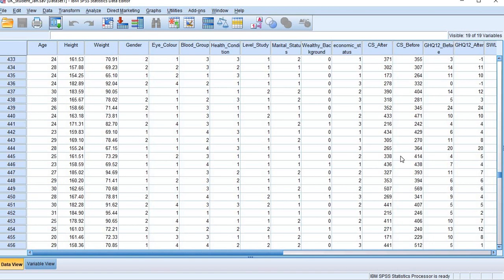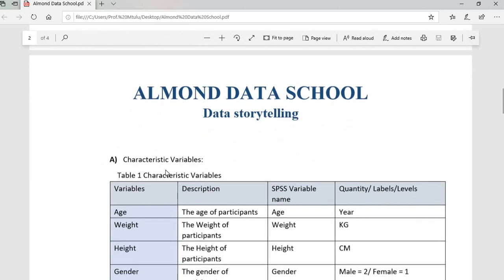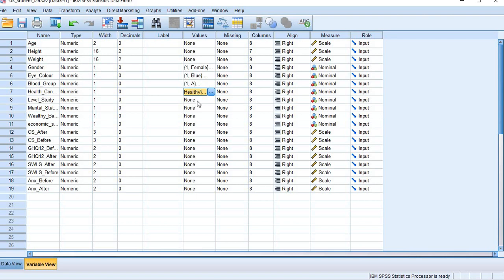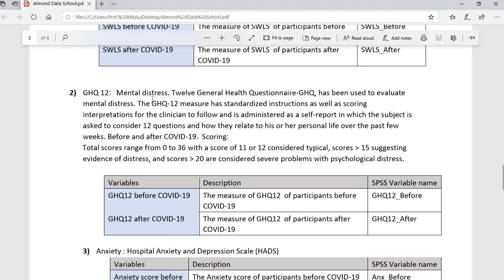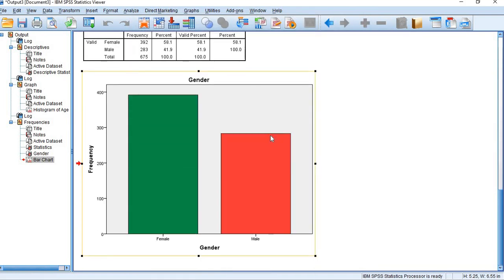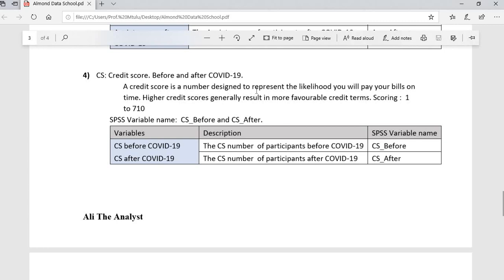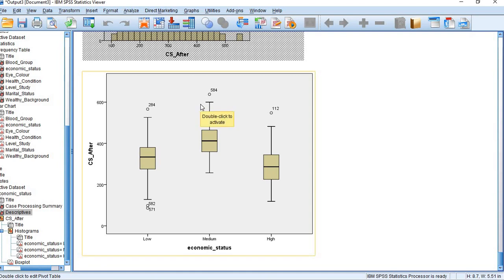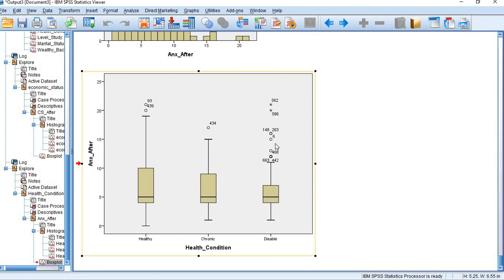SPSS Project Part 1-data since-data analysis SPSS Project Ali The Analyst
Download the data set using the link below;

Also, you can download the data documentation and the structured questions using the link below;

,data analytics
,data analyst
,data since,
stock market news,
stock market
,data analysis
,SPSS Project Part,
spss project part,
spss for beginners,
spss,SPSS Project Part 1
,spss project part 1